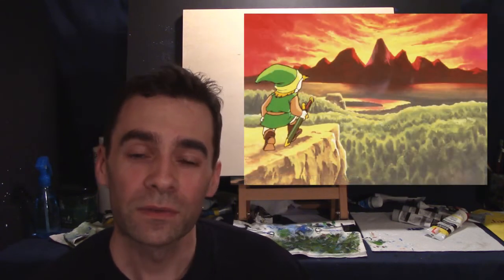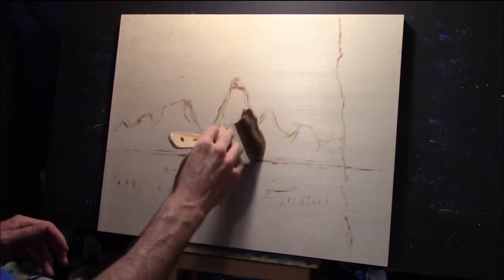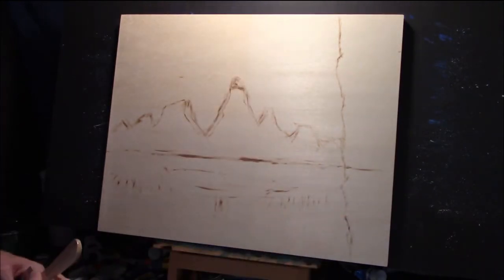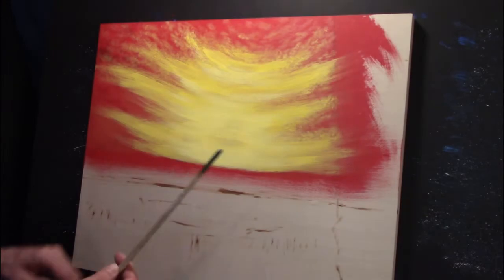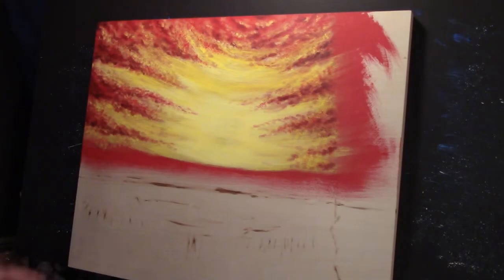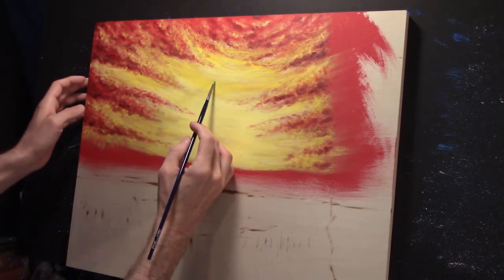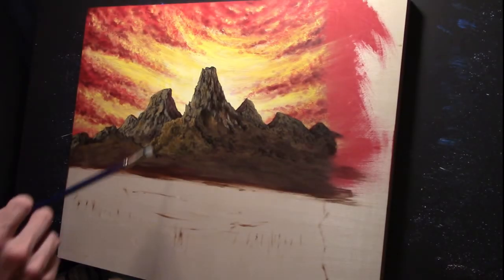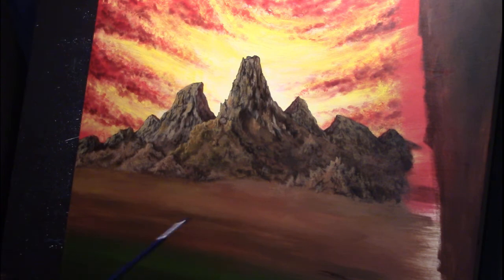The GameScape Artist | Episode 8: "The Legend of Zelda for NES Complex"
I'm back beginning a new commissioned piece for YouTube producer NES Complex. For this painting, I'm creating something inspired by a combination of illustrations from the artwork of the original Legend of Zelda, and Breath of the Wild. This episode will bring us about halfway through completion.. enjoy!